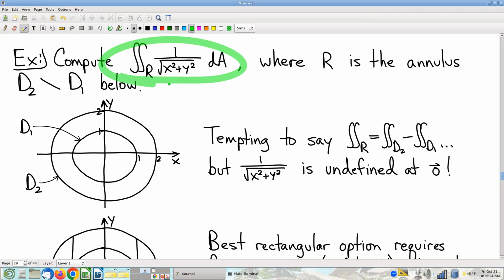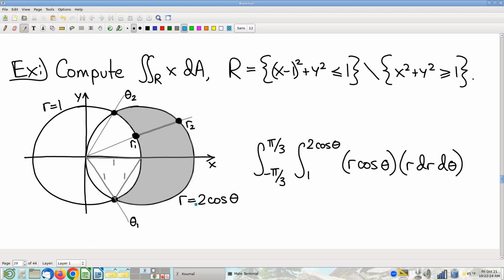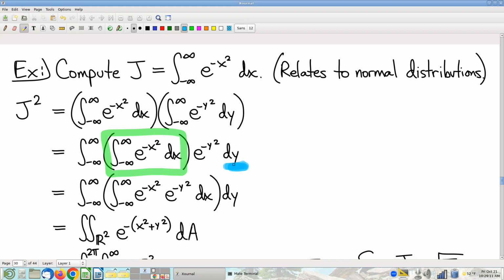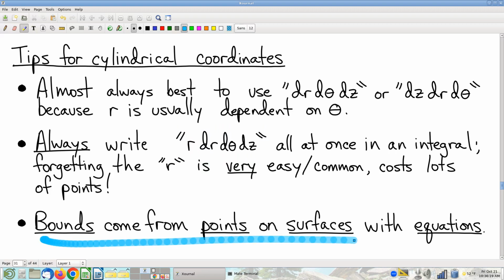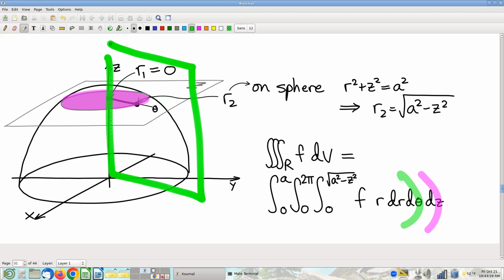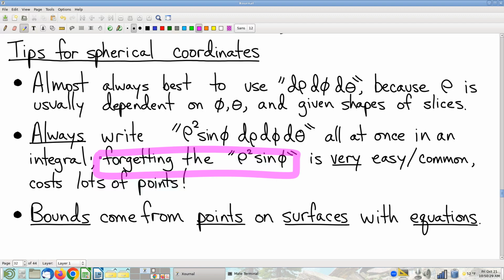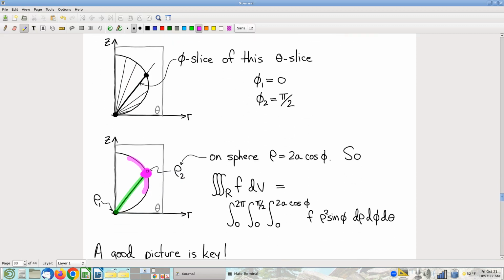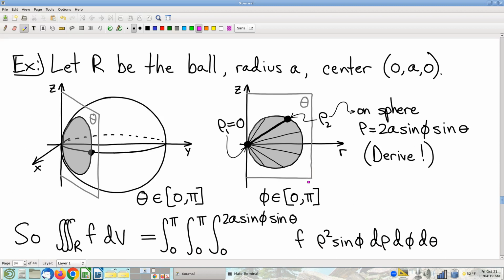Math 219-01, 2022-10-21